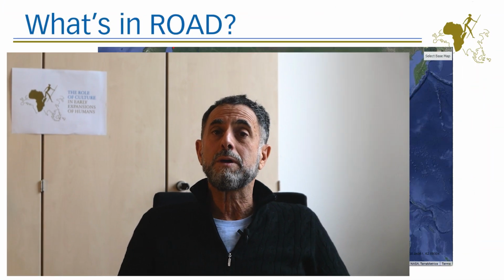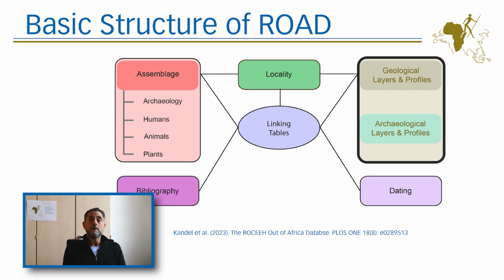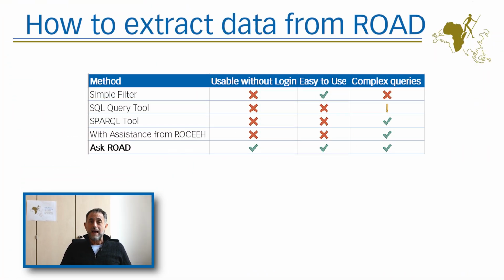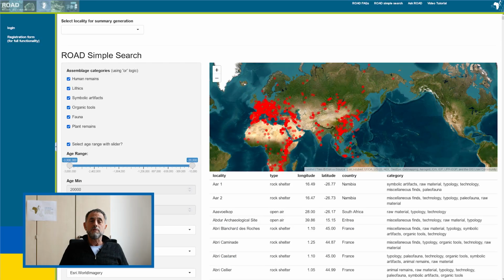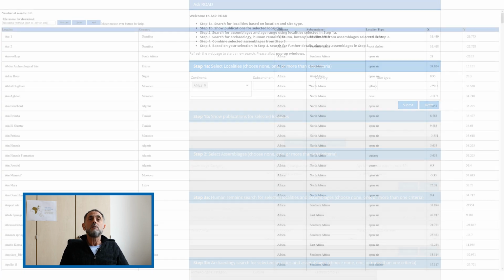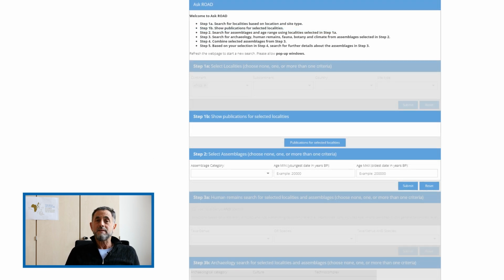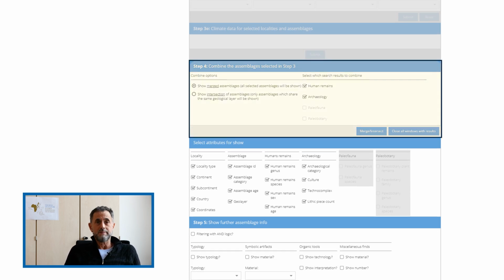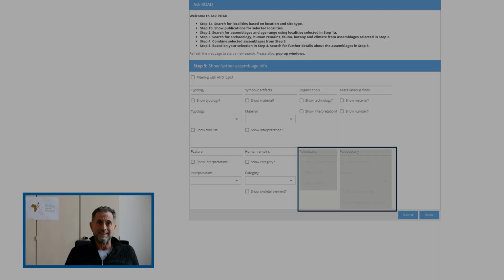How-to-ROAD Part 2: Ask ROAD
The Heidelberg Academy of Sciences and Humanities is the state academy of sciences of the German federal state of Baden-Württemberg. As a non-university research institution, its focus is in the humanities and cultural sciences.

In this tutorial series, Dr. Andrew Kandel of the project ROCEEH (The Role of Culture in Early Expansions of Humans) is going to take you on a tour of ROAD – the ROCEEH Out of Africa Database. In the second video, you will learn all about Ask ROAD, a tool built to make querying the database accessible for everyone.
Pt. 1 – What is ROAD and how can you use its Simple Search function.
Pt. 2 – askROAD, a query tool that you can use without knowledge of query languages.
Pt. 3 – Registration & User functions
Pt. 5 – The Query Tool